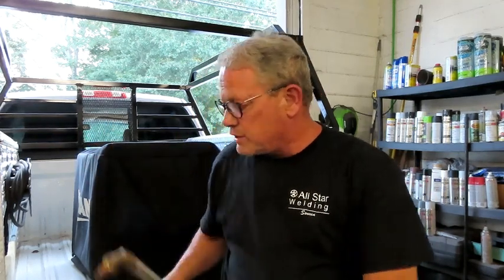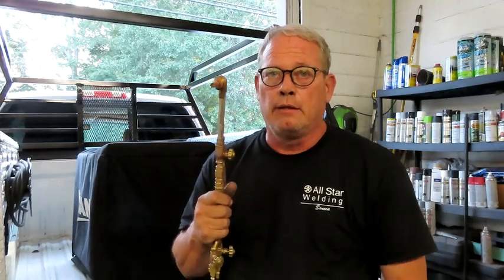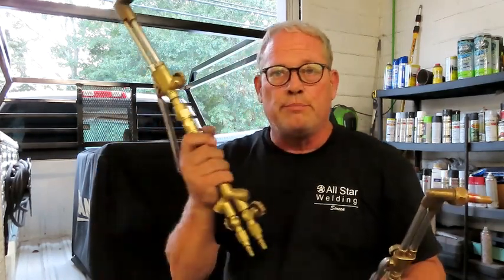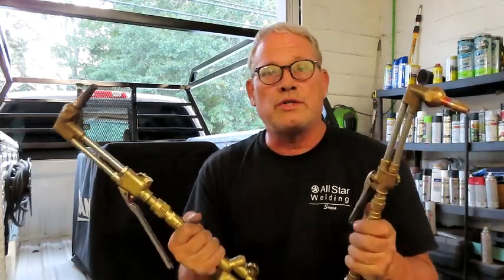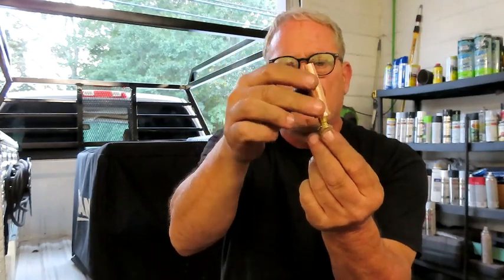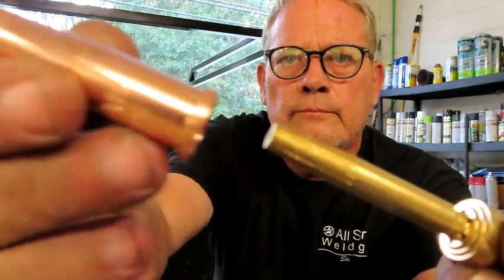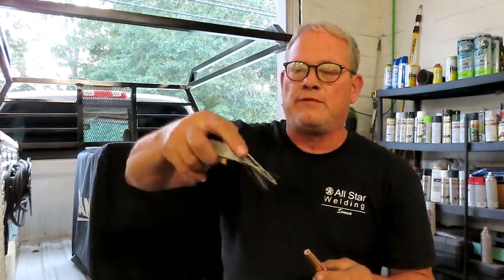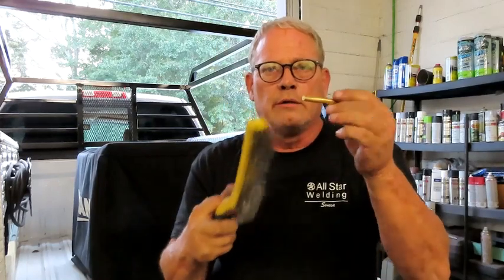Tailgate Talk #3 - Oxy/Propane Torch System Setup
Just talking about the Oxy/Propane system from tank to torch.  What you need to know.